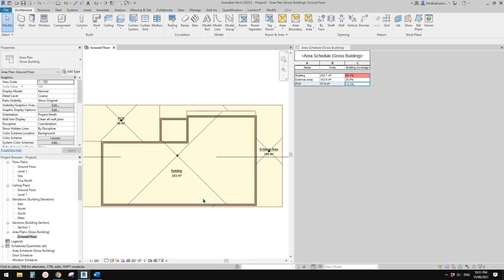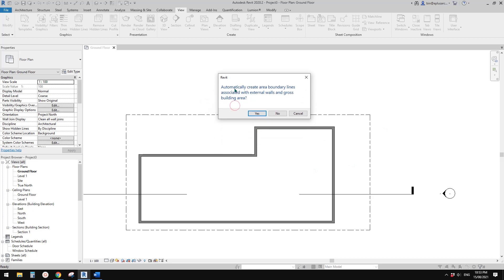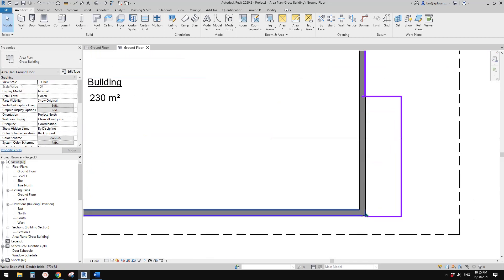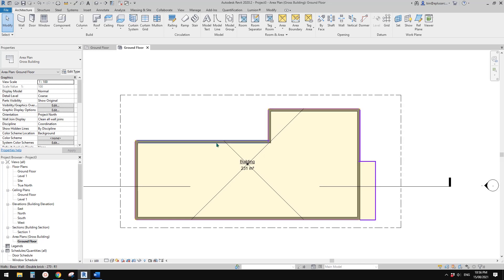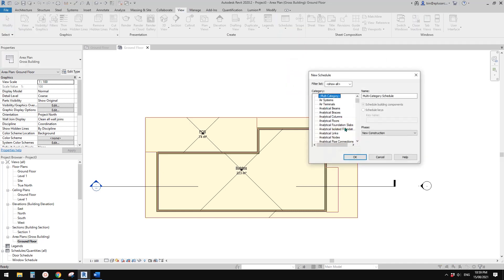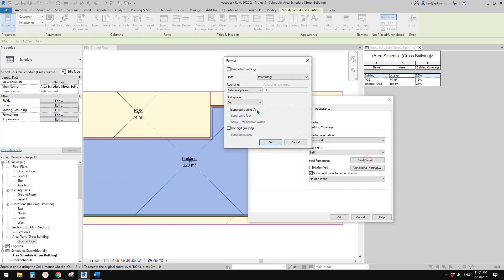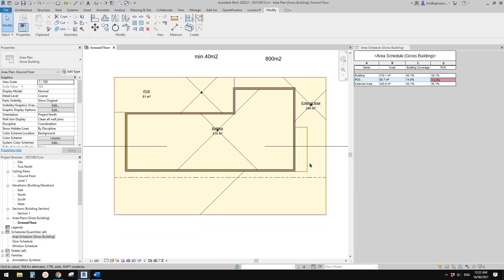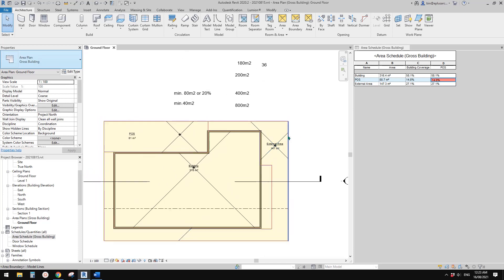Everyday Revit (Day 512) - Area Plan & Area Schedule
In this exercise, we will quickly talk about Area Plan and Schedule.  Actually, I barely used them at work. Please let me know if I did anything wrong.